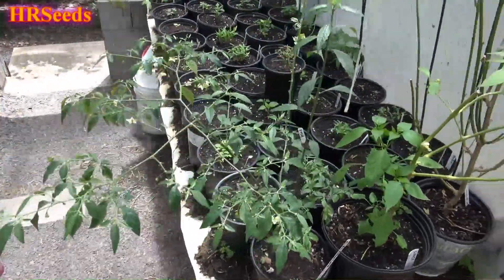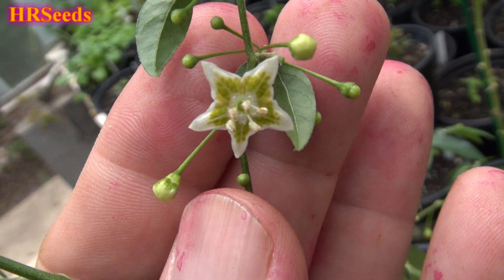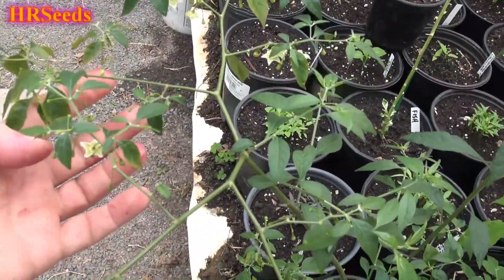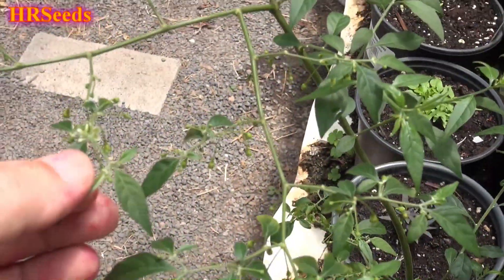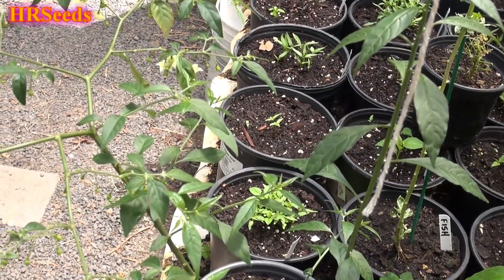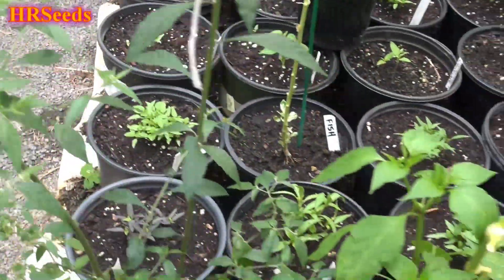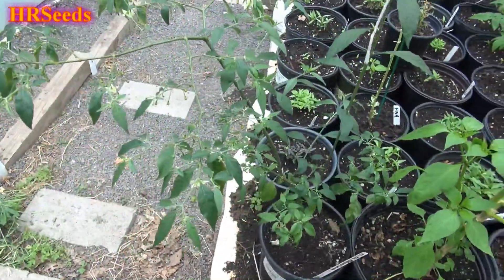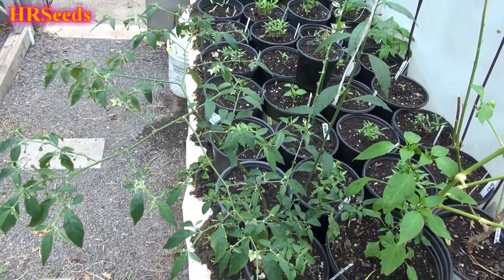Capsicum flexuosum aka Hardy Chili, An early look at this very rare pepper plant Part 1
Here is the Hardy Chili Pepper, Capsicum flexuosum,  Scoville Units: 8,000 SHU. This is part one of a series of videos i will be doing on the hardy chili pepper. This species is known to handle pretty cold temperatures and is one of the most difficult capsicum species to grow. It has a somatic chromosome number of 2n=2x=24. Open pollinated over 100 days. Visit HRSeeds.com for your garden seeds!

⟹ AquaSprouts Garden